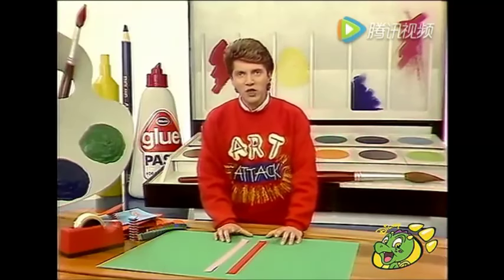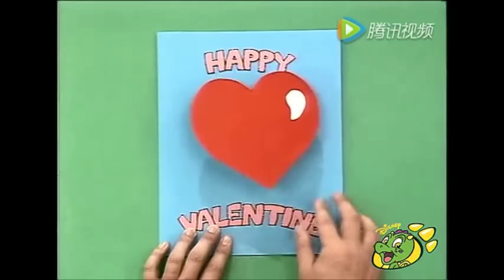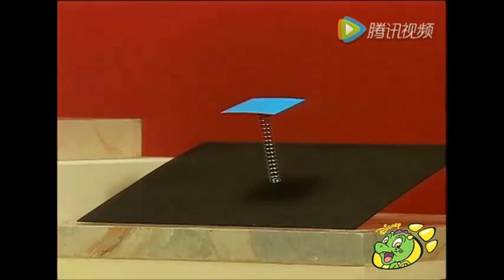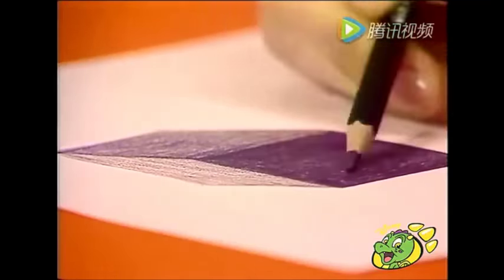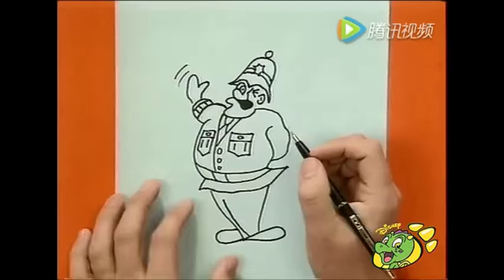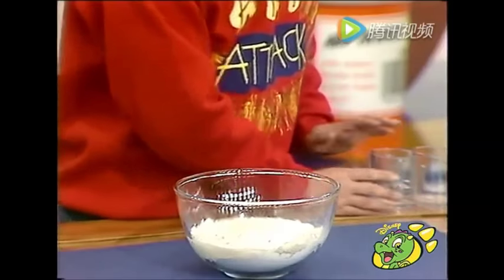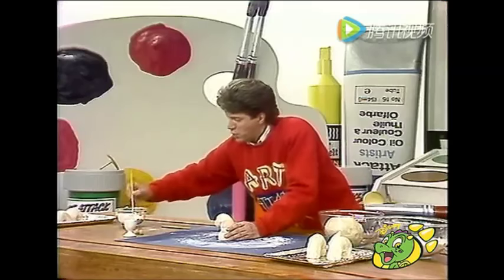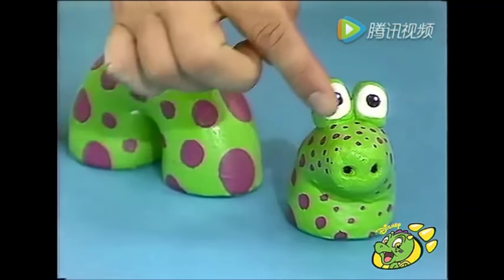Art Attack - Series 6, Episode 5 (1994)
- Paper Springs
- Big Art Attack (Windmill)
- Crosshatching
- Dough Sculptures